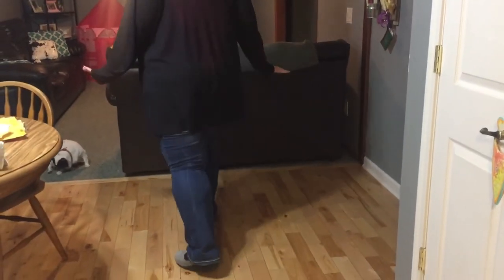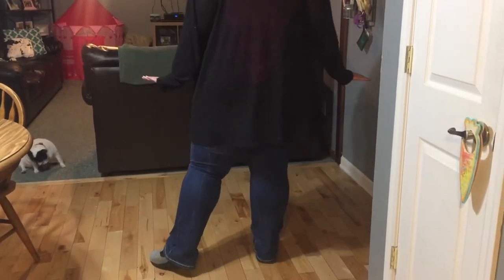Greece Athena Middle School Peter Pan Teaching of the Audition Dance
Teaching of the dance